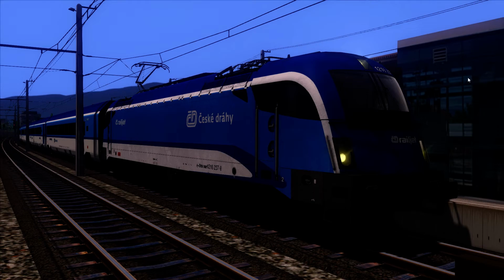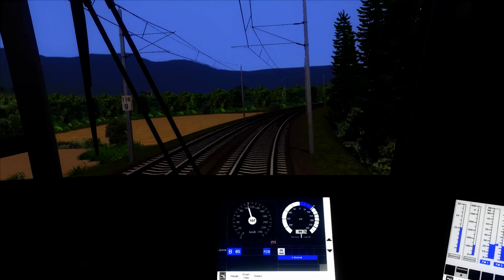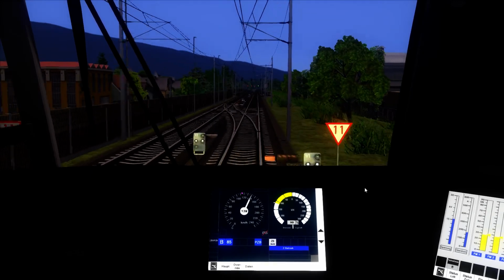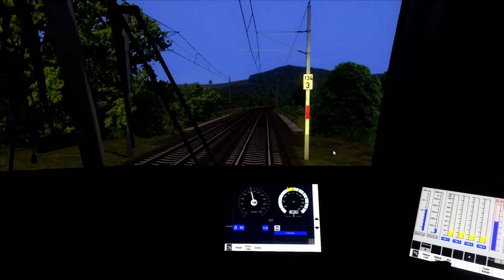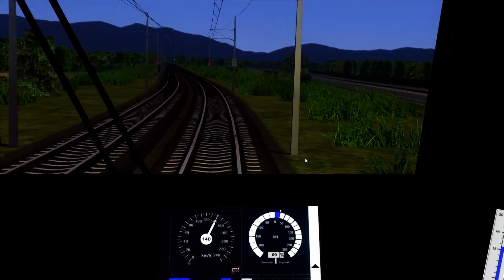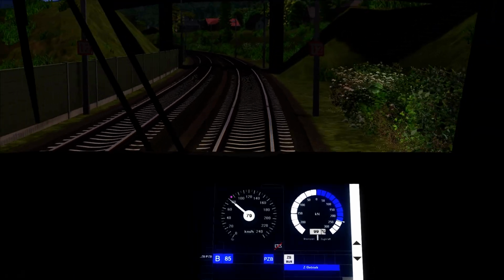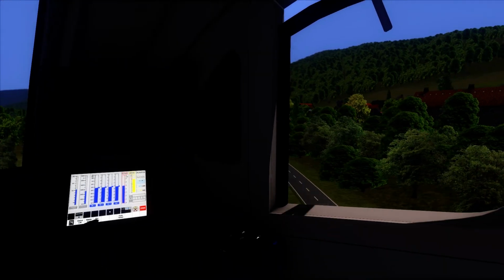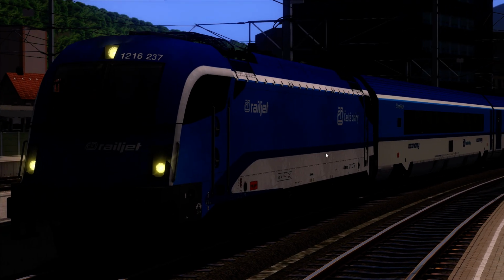Train Simulator 2021 Route Learning- Wiener Neustadt to Graz Pt.2